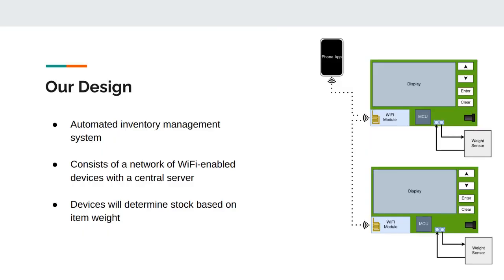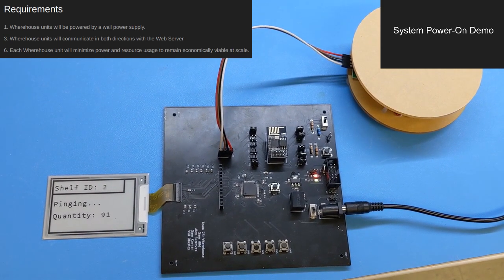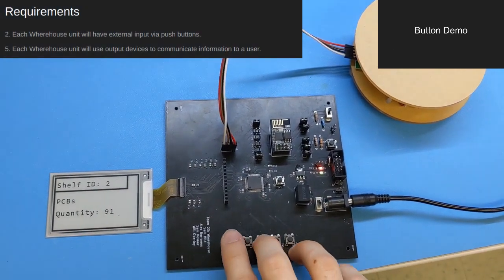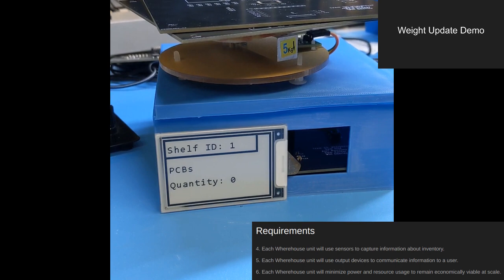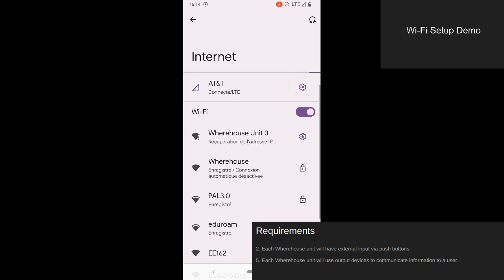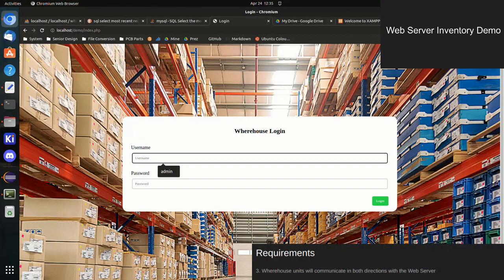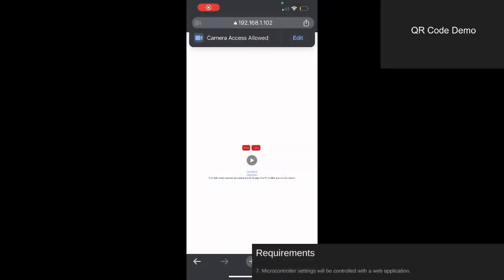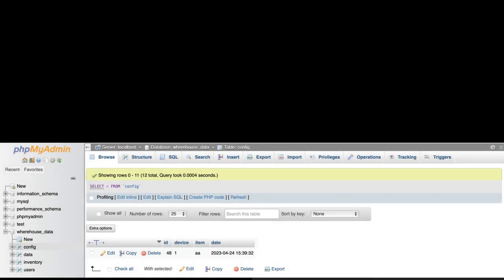SPARK Challenge, Spring 2023: Wherehouse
The event is held twice a year, at the end of the Fall and Spring semesters. It allows students to present their projects in one of two ways: demonstration only or demonstration and competition in the challenge, which is judged by ECE faculty and corporate sponsors.